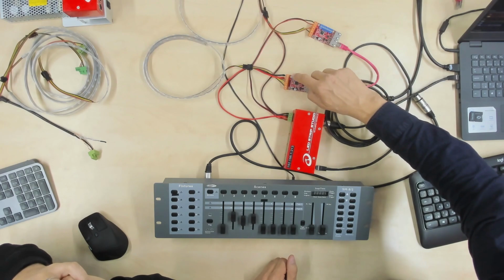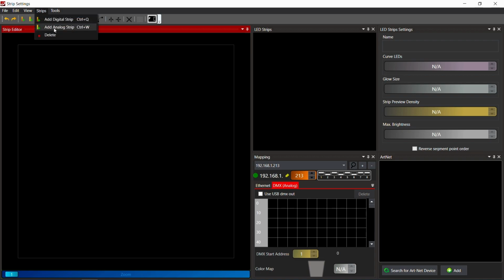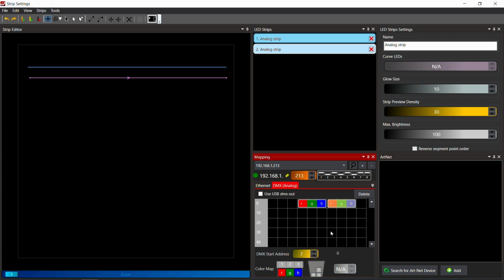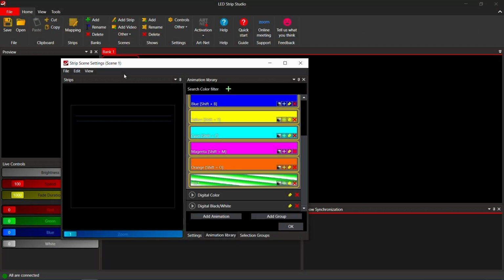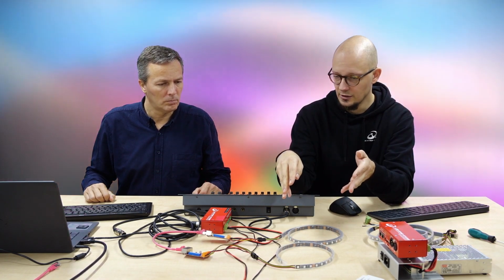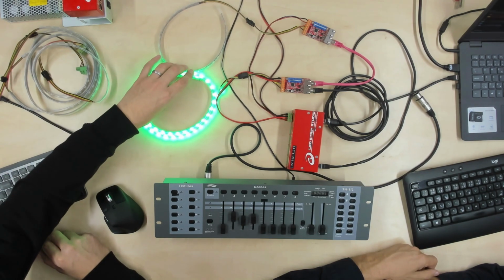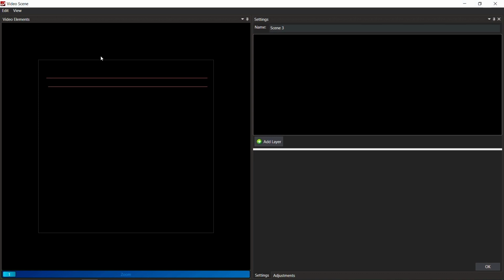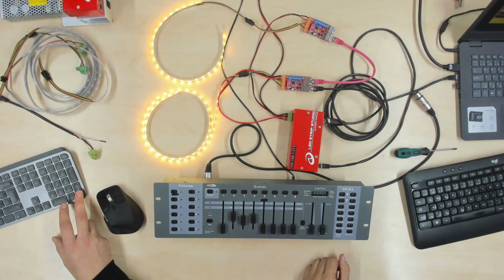How to use DMX to control analog LED pixels?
How to control your Analog LED strips with LED Strip Studio Software and our Lady Dimmer? How to map your strips, setting up the DMX address and a bit more.